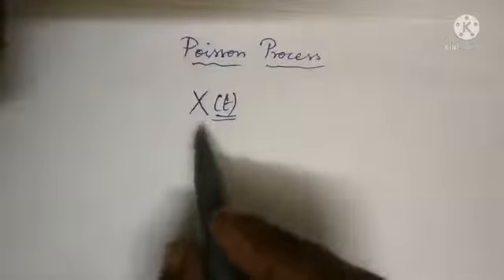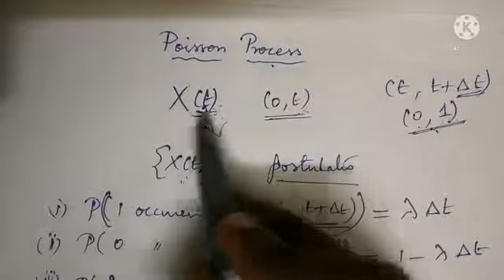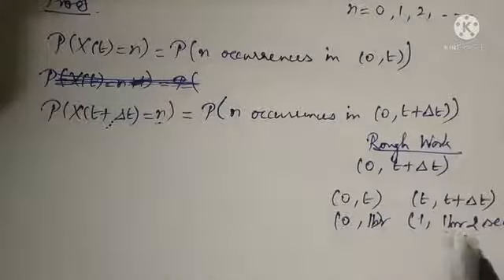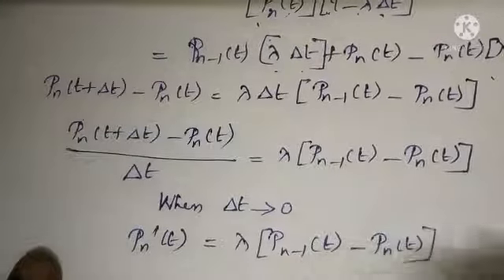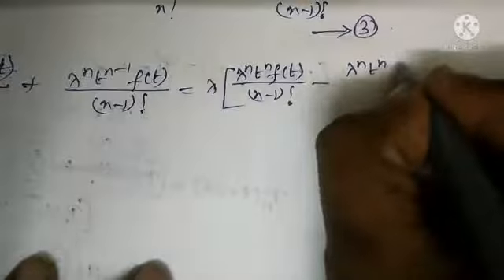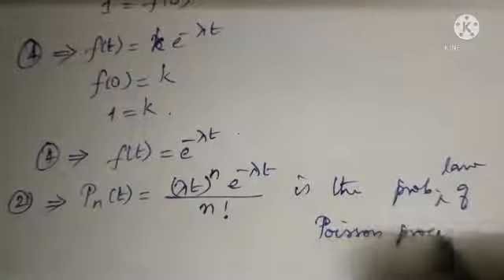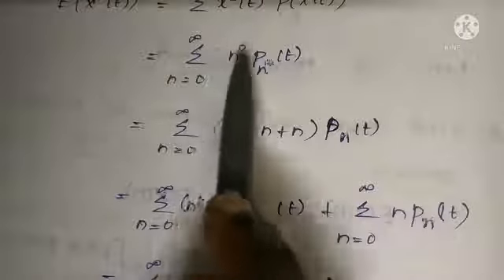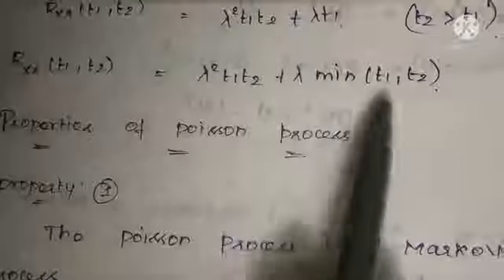Poisson Process (Unit III - Part I)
It is a topic in Unit III of Probability and Random Processes, Anna University, 2017 regulation